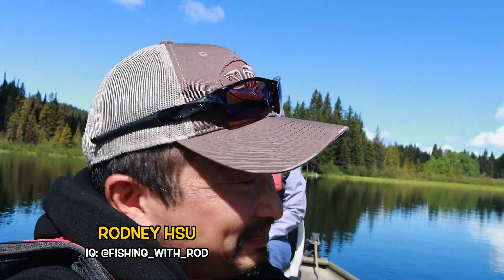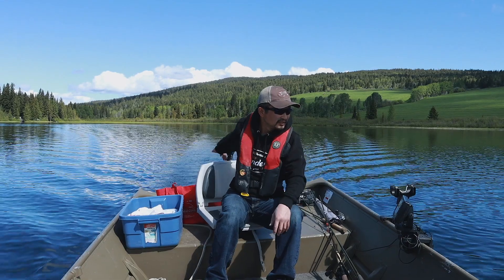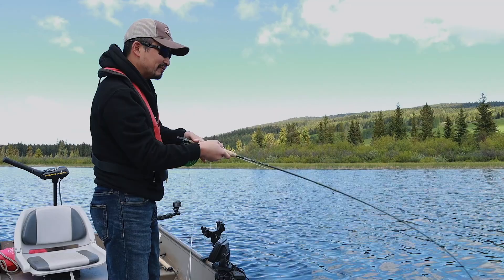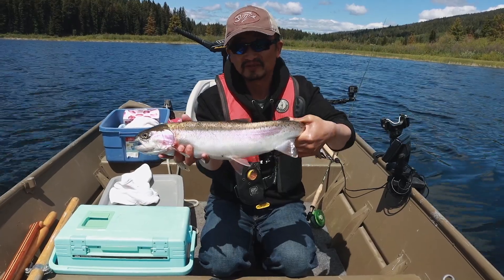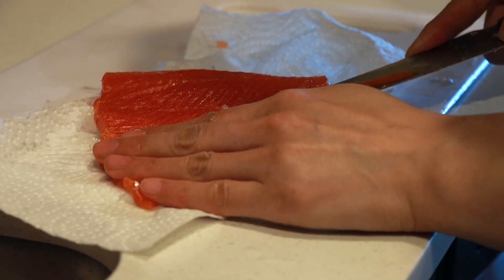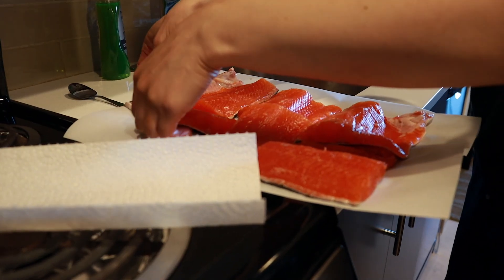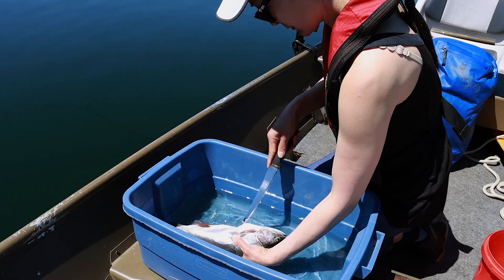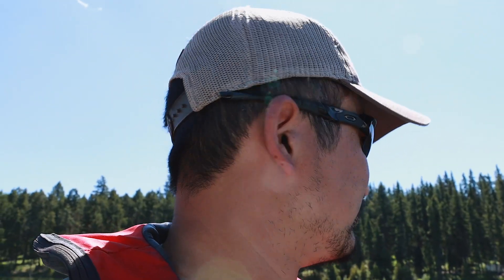Taking An Old Friend Trout Fishing! | Fishing with Rod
I took my friend Erin, who I've known for 25 years, trout fishing in Merritt BC! The lakes around Merritt offer awesome trout fishing opportunities. Our target species was rainbow trout. Erin is also a chef so we attempted to catch and cook a trout during our trip.

Camera:
Rodney Hsu
Erin Lee

Editing:
Rodney Hsu